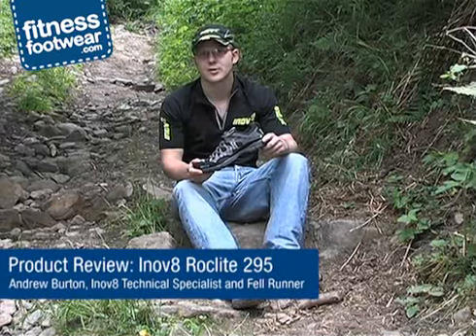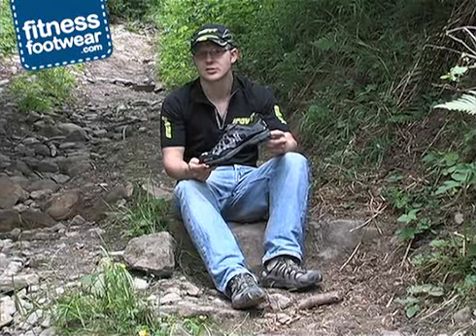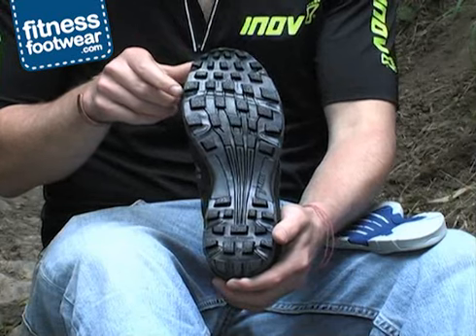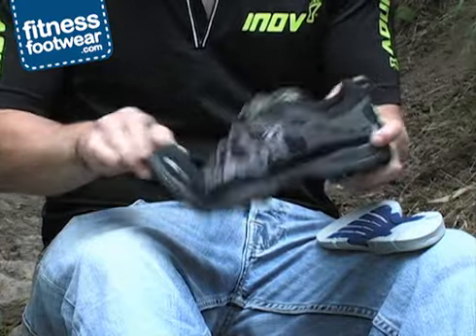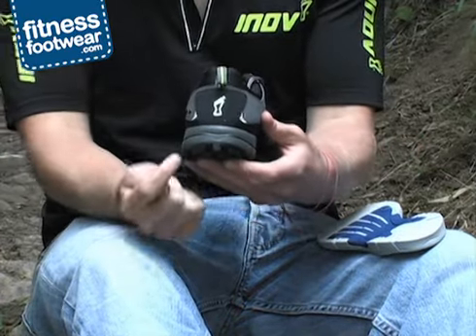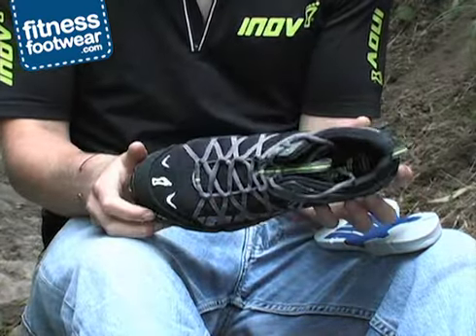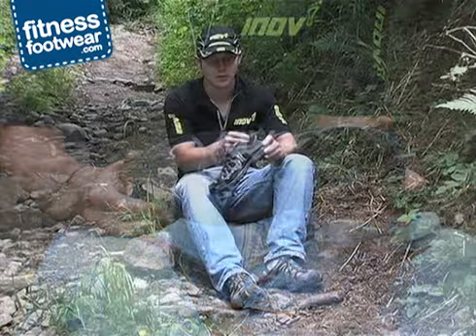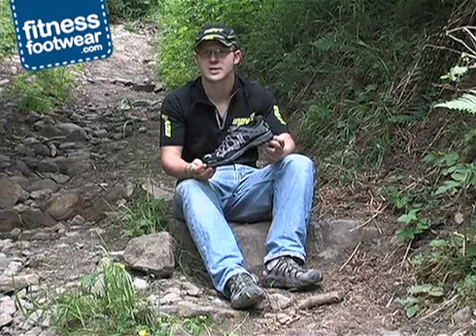Inov8 Roclite 295 Review